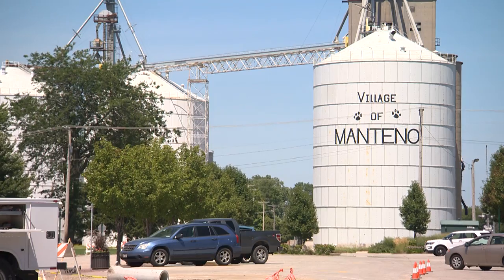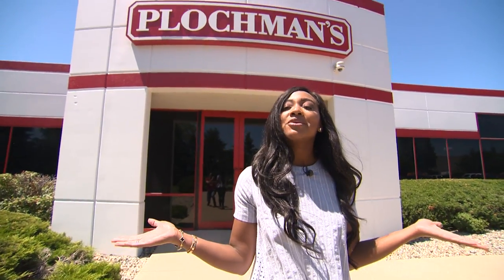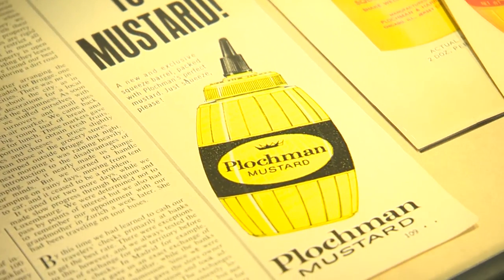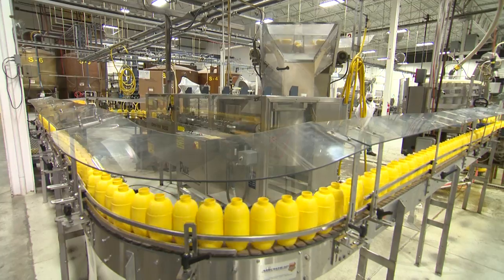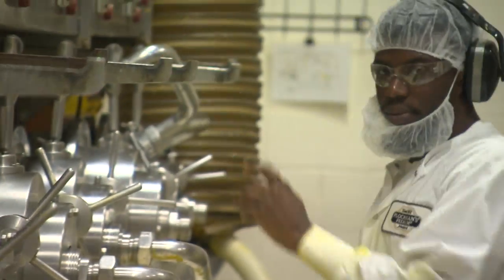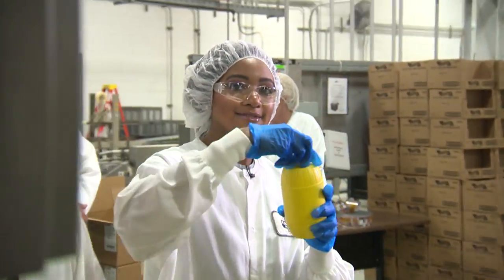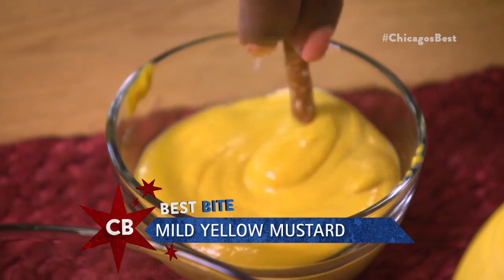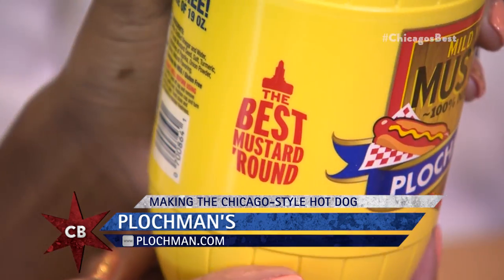Chicago's Best Mustard: Plochman's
Brittney Payton bottles the condiment of choice, yellow mustard, for a Chicago-Style hot dog out in Manteno.